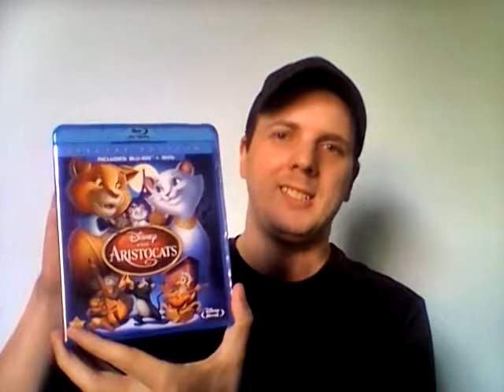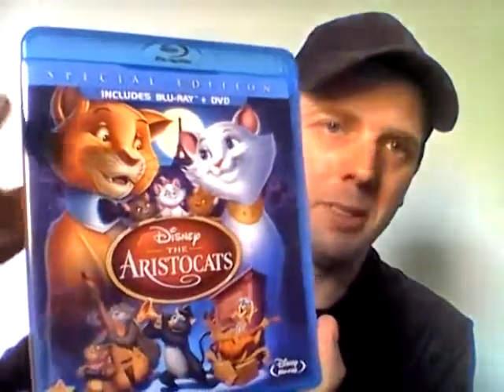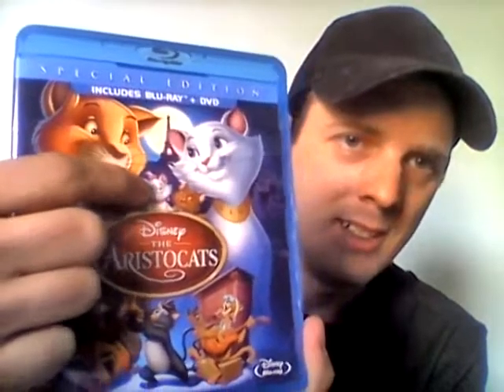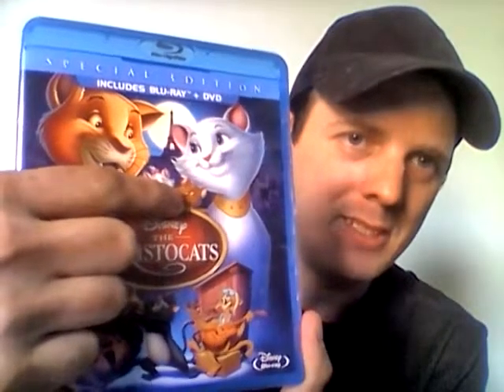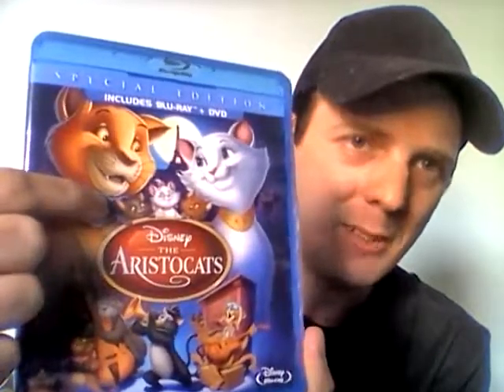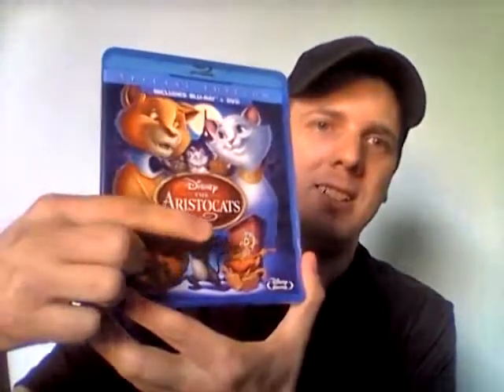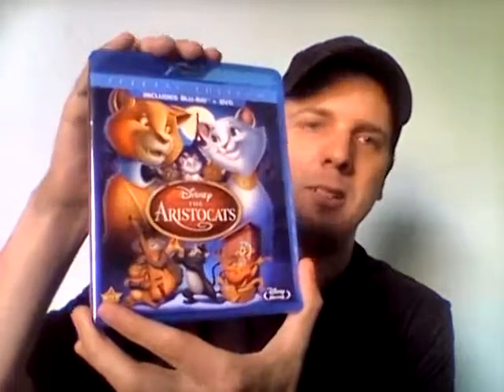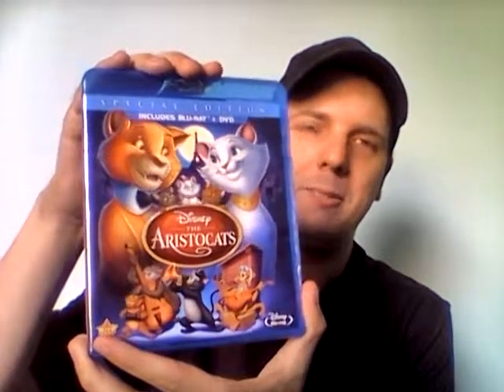The Aristocats 1970 Film Blu-ray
The Aristocats.
1970 Animated Movie/Film.
Directed by Wolfgang Reitherman.
Based on The Aristocats by Tom McGowan and Tom Rowe.
Walt Disney Studios Home Entertainment.
Review.
2017